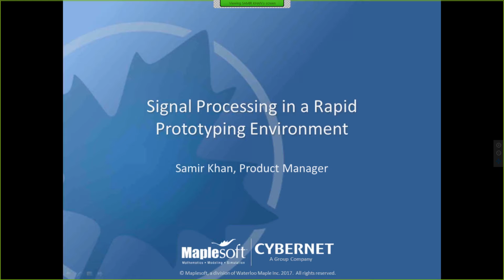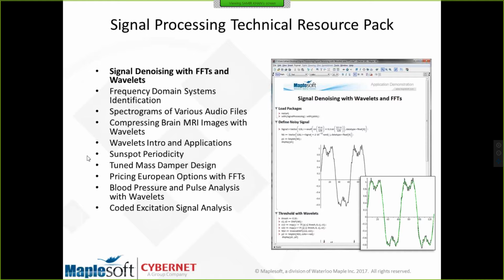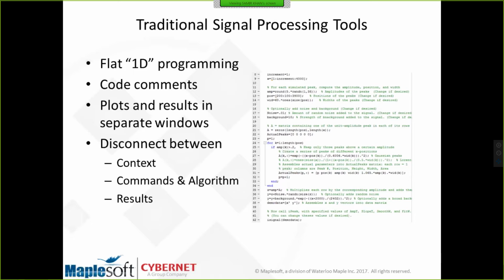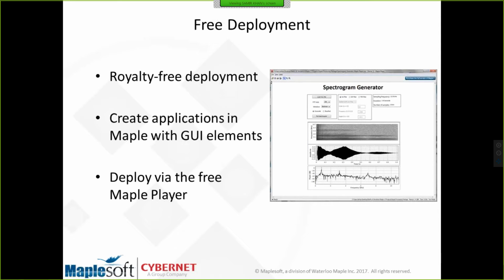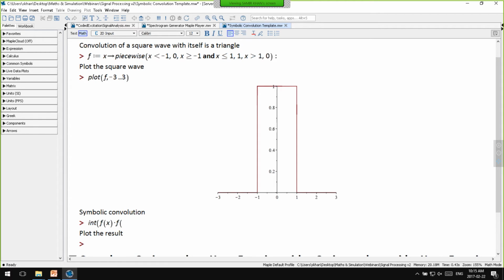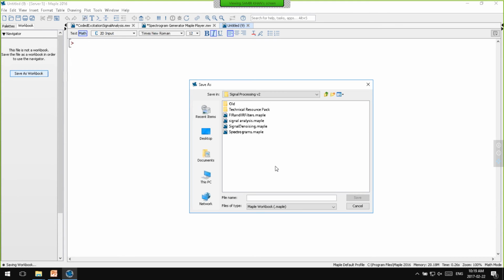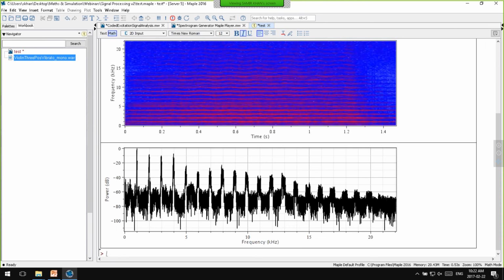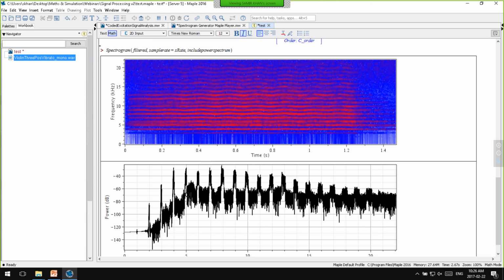Discover the Signal Processing Package in Maple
This webinar demonstrates the signal processing package in Maple, including frequency domain analysis, windowing, as well as signal generation and analysis.

Watch and explore the following topics:

• Signal analysis
• FIR and IIR filters
• Sampling, aliasing, and modulation
• Continuous and discrete transforms
• The generation of signals and sequences
• Examples using real-world data